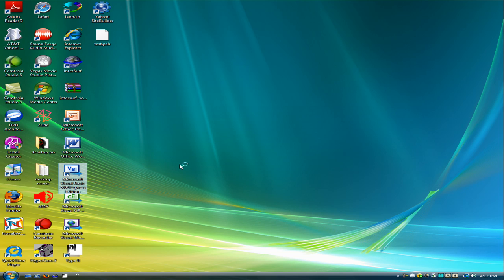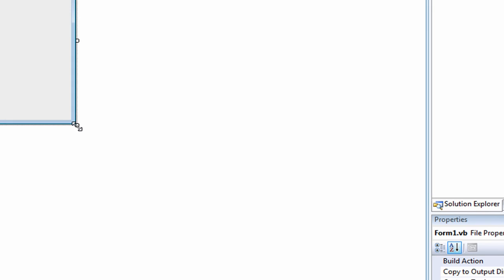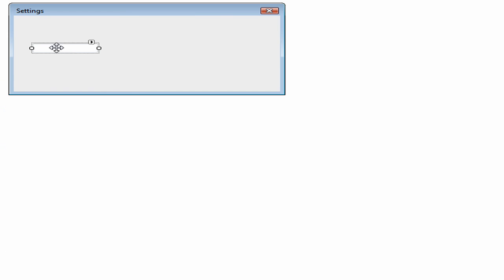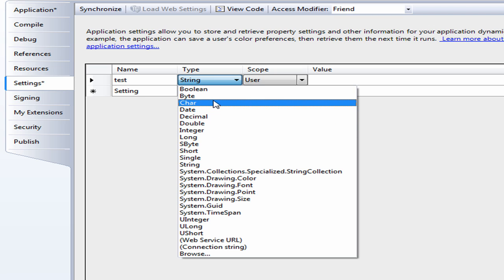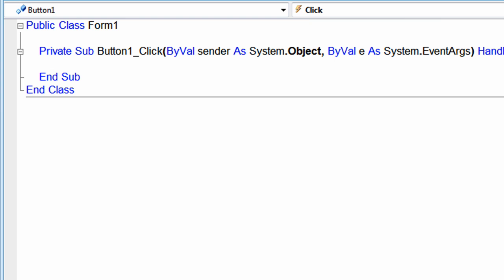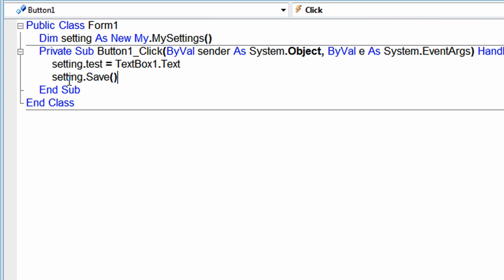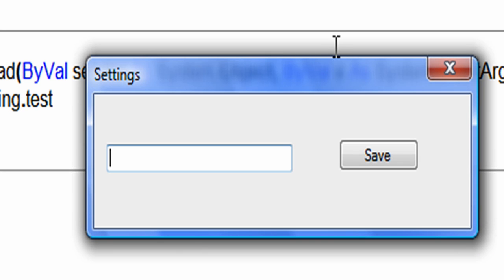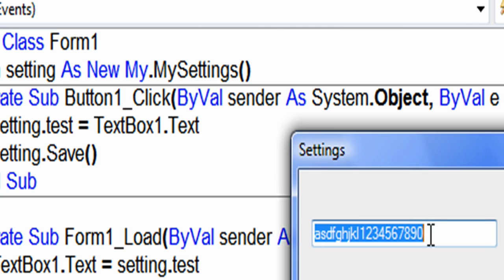Settings - Visual Basic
This video will instruct you on how to create and save settings in Visual Basic .NET. Settings are a lightweight way to basically make sure that your program remembers stuff; similar to the concept of browser cookies. If you want a broader range of options, you'd have to create an XML file.